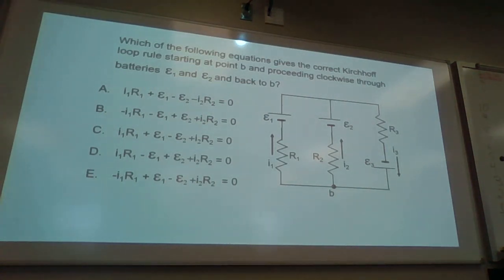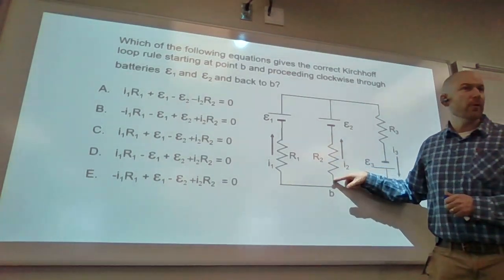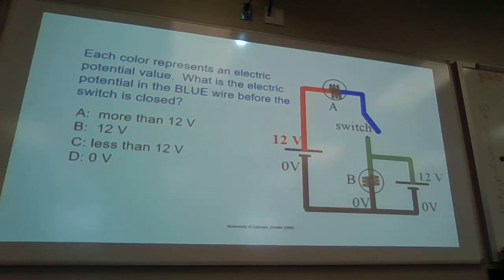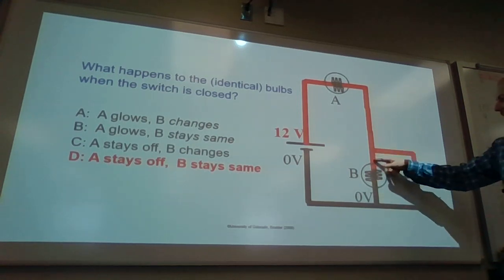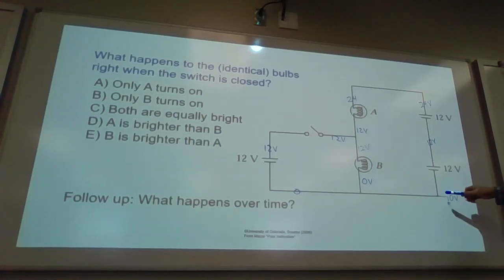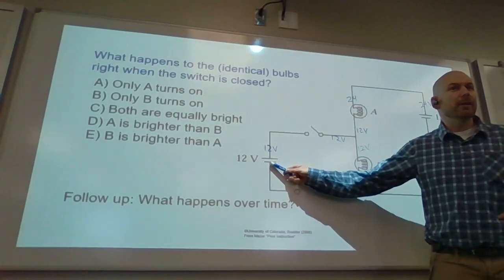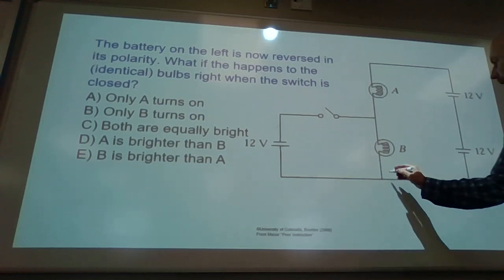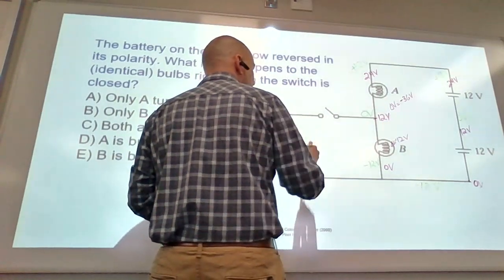Kirchhoff's Rules cont Mar 7 AP Physics C E&M